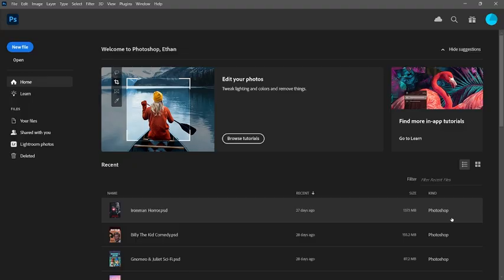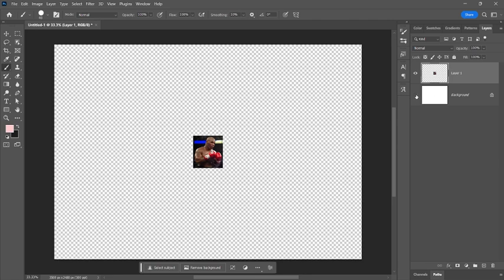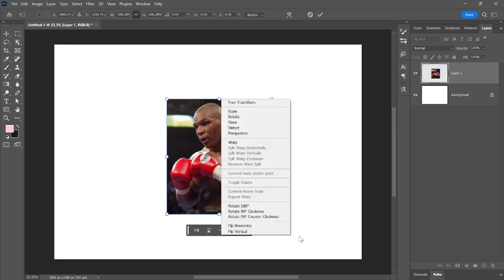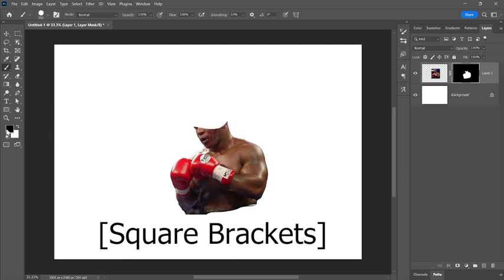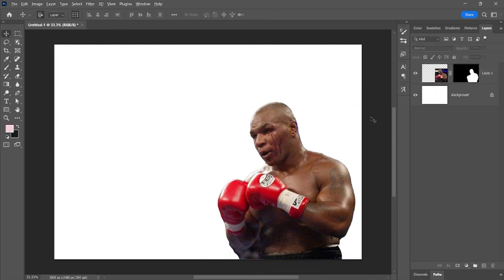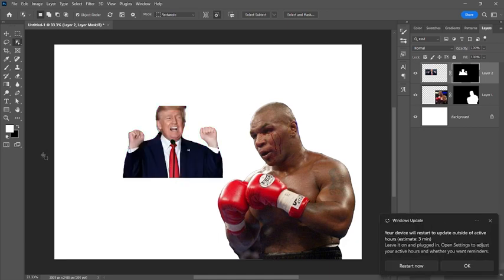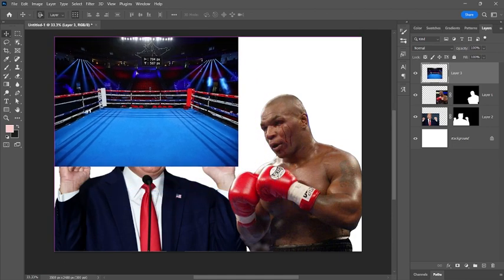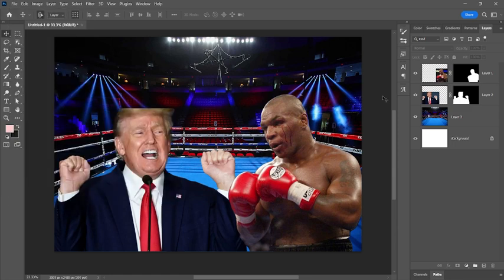Quick Photoshop Layer Mask and Object Selection Tutorial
In this Photoshop tutorial, we'll cover layer masks, object selection tools, and basic Photoshop skills. Learn how to create seamless compositions, make precise selections, and enhance your images.
00:00 Intro
00:27 Creating File
00:43 Layers
2:08 Object Selection
2:40 Layer Masks
3:46 Applying new skills
6:18 Saving and Exporting
6:40 Outro